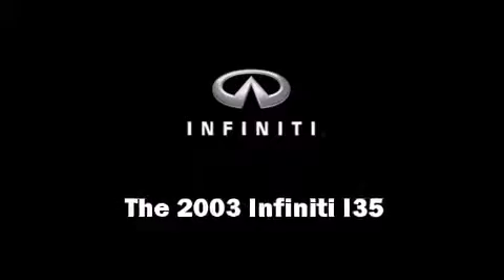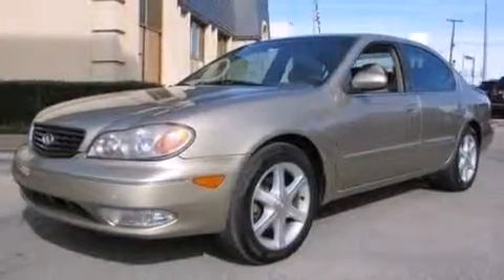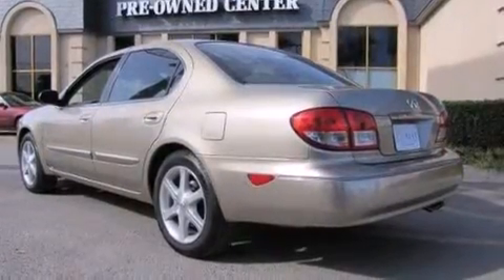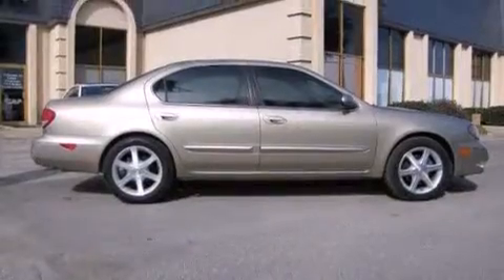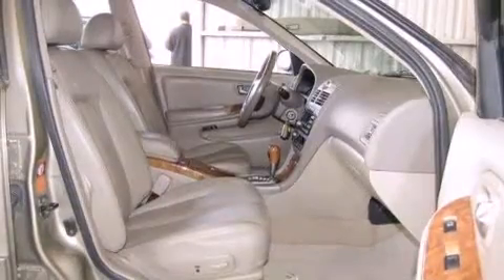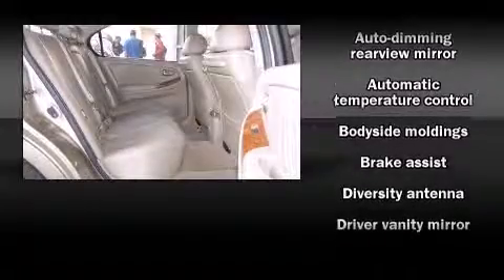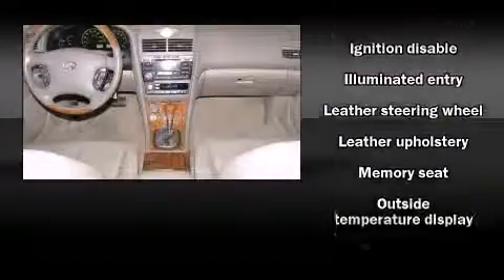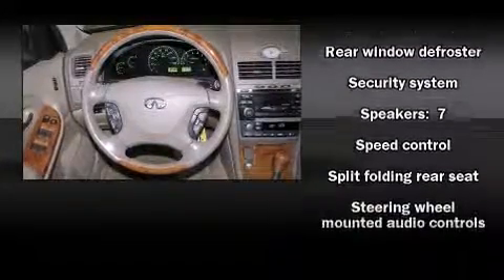2003 Infiniti I35 Luxury in Plano, TX 75075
Crest Cadillac
2701 N. Central Expressway

Come test drive this 2003 Infiniti I35. This 4 door, 5 passenger sedan has not yet reached the hundred thousand mile mark! Under the hood you'll find a 6 cylinder engine with more than 250 horsepower, providing a smooth and predictable driving experience. All of the premium features expected of an Infiniti are offered, including: leather upholstry, front and rear cupholders, tilt steering wheel, power door mirrors, power windows, remote keyless entry, and power seats. Everything is where it ought to be, from the dashboard controls to the door locks and window controls. With high intensity discharge headlights illuminating your path, you'll always appreciate maximum visibility. Premium sound drives 7 speakers, providing you and your passengers a sensational audio experience. Infiniti ensures the safety and security of its passengers with equipment such as: dual front impact airbags, front SIDE impact airbags, traction control, brake assist, anti-whiplash front head restraints, a security system, and 4 wheel disc brakes with ABS. This car was designed with safety in mind, allowing you to drive with even greater assurance. A Carfax history report provides you peace of mind by detailing information related to past owners and service records. Our team is professional, and we offer a no-pressure environment. They'll work with you to find the right vehicle at a price you can afford. We are here to help you.